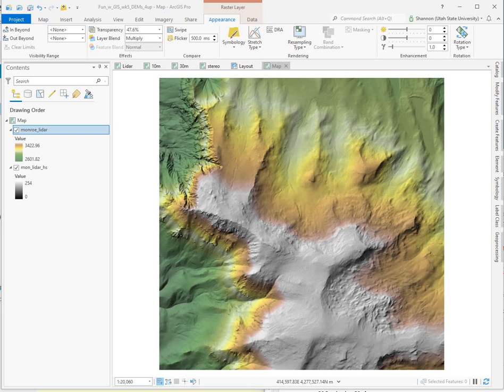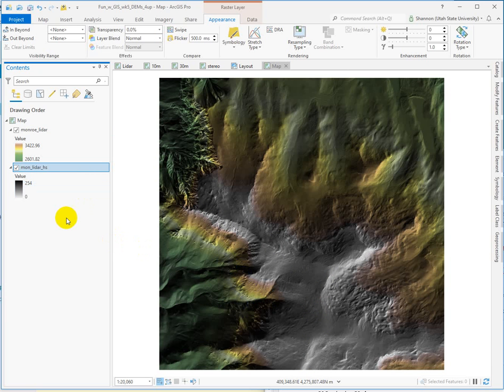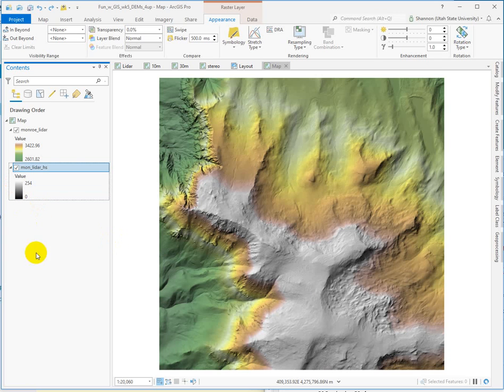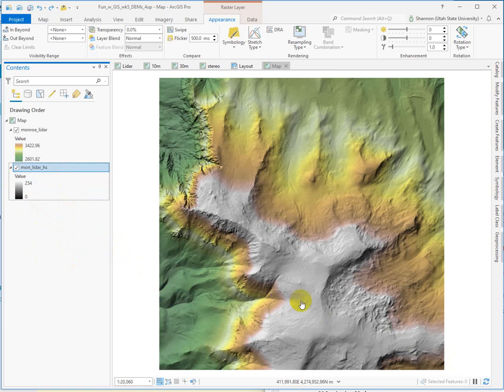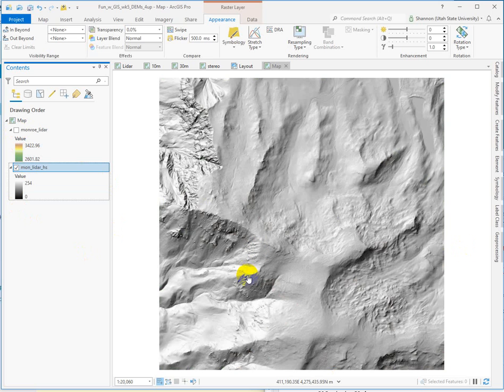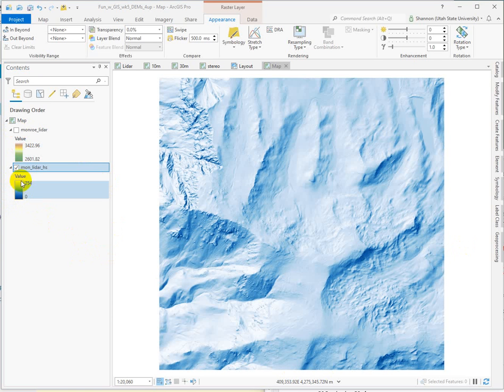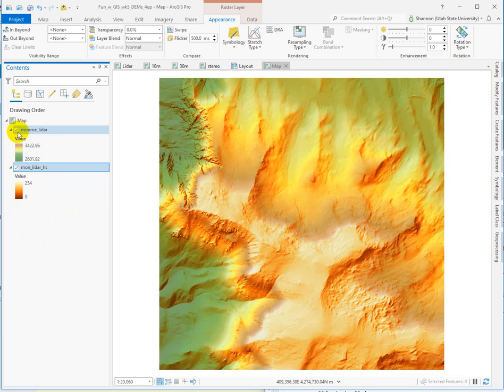Clearing up common display mistakes with DEMs and hillshades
To get creative symbolizing your hillshade - or not to get creative...
(not)
ArcGIS Pro
TIMESTAMPS
00:00 Intro to data and blend modes
00:35 Upside down hillshade color ramps
01:47 Color ramps on hillshades?